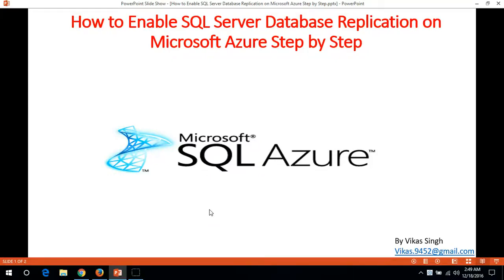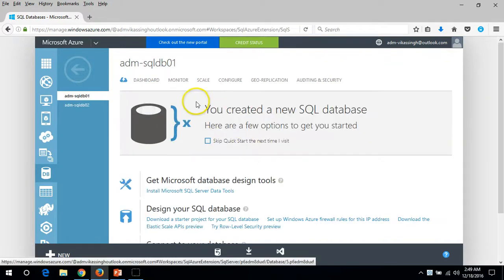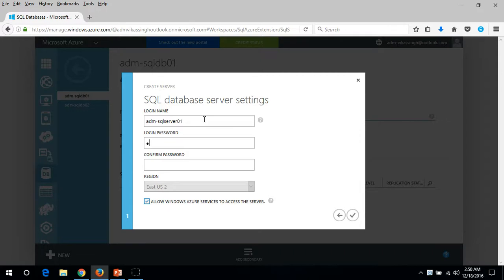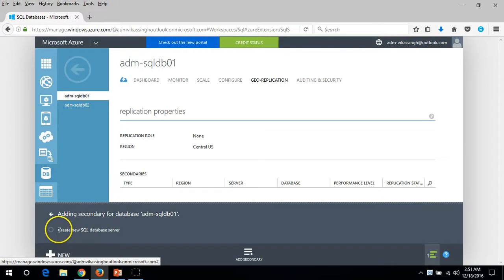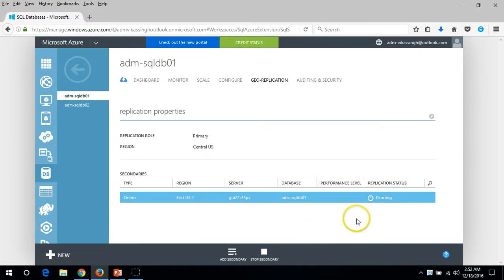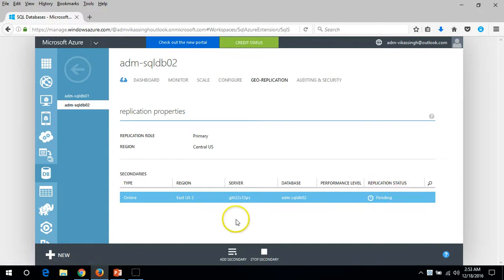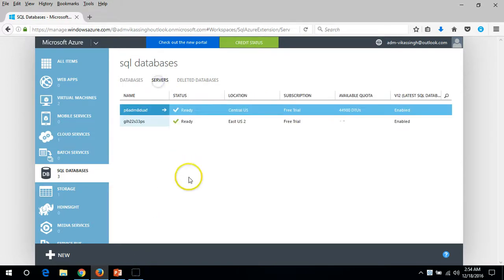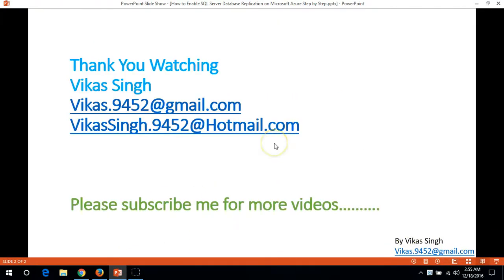How to Enable SQL Server Database Replication on Microsoft Azure Step by Step